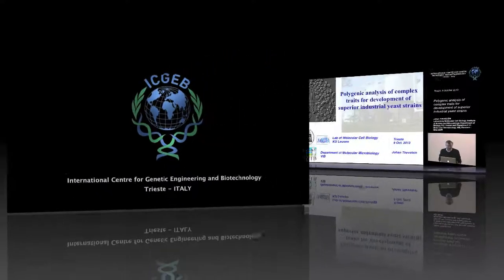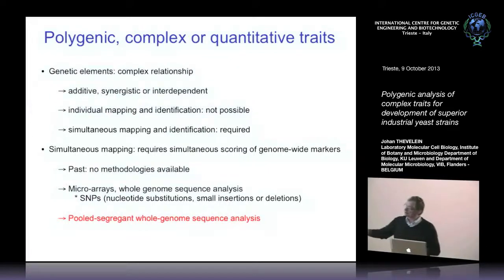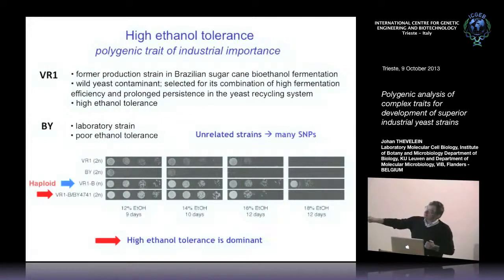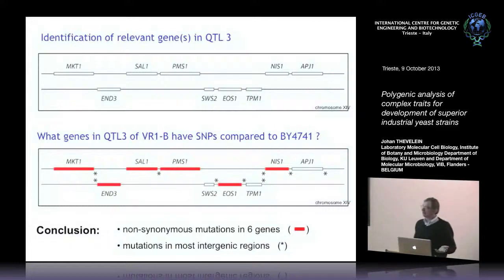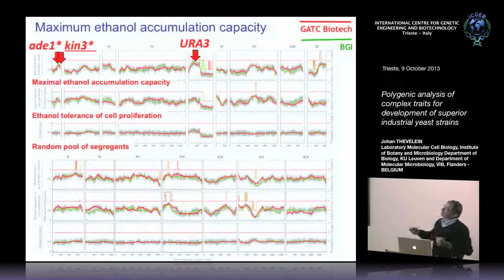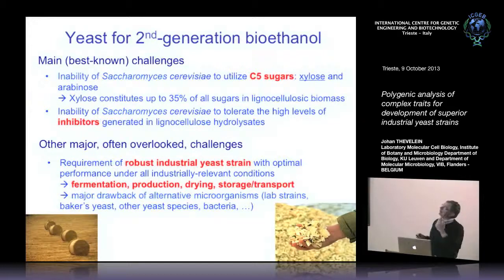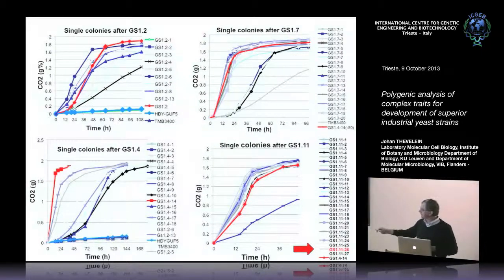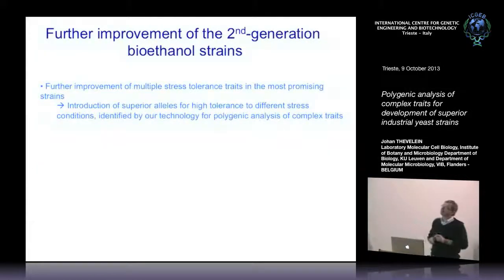J. Thevelein - Polygenic analysis of complex traits for development of superior industrial...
Johan Thevelein, Laboratory Molecular Cell Biology, Institute of Botany and Microbiology Department of Biology, KU Leuven and Department of Molecular Microbiology, VIB, Flanders, BELGIUM speaks on "Polygenic analysis of complex traits for development of superior industrial yeast strains". This seminar has been recorded by ICGEB Trieste